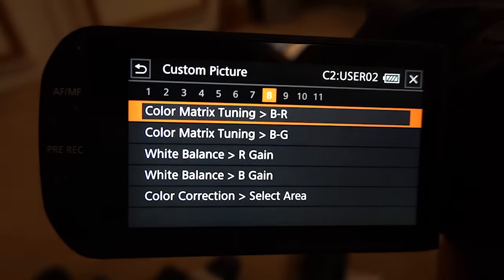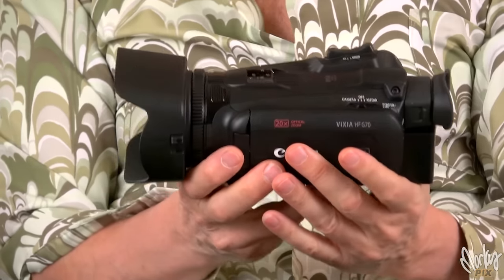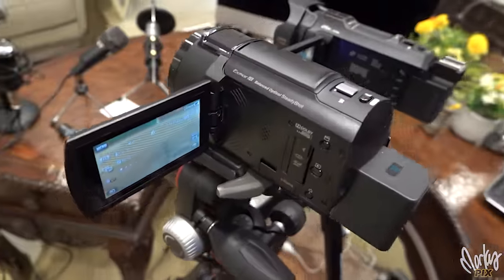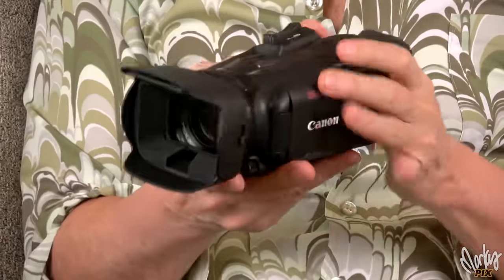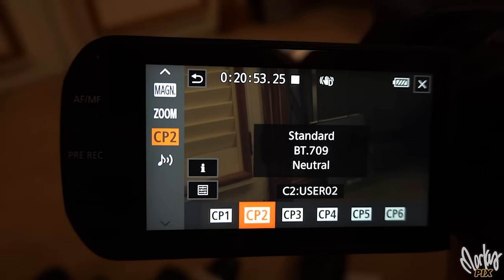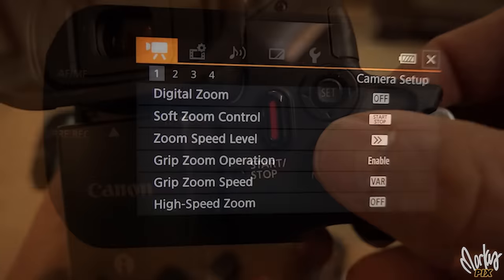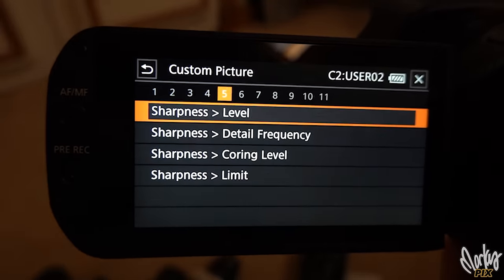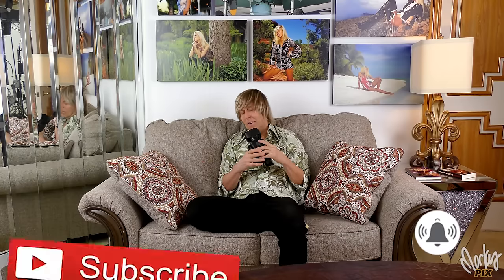Canon VIXIA HF G70 custom profiles- camcorder WOW settings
The Canon VIXIA HF G70 is the most recent camcorder to come out and here is how you can make it look great IN CAMERA as you shoot without having to use LUTS or LOG (it doesn't even have a LOG option anyway) This is beyond white balance. Forget LOG and cinema profiles- you don't need them! Create you own magical look exactly the way you like it by creating your own custom profiles in the camera that you can call up instantly. Below is the one I created for myself and I'm sharing it for free!  Enjoy.
Canon Vixia G70
My Canon Vixia G70 custom profile (probably works good with some other Canon camcorders also)
1. Menu : Camera: 4 : CP Function : On
2.(touch screen) FUNCT : down to CP1 : over to CP2 : touch adjustments icon :
Gamma / Color Space : BT 709 STANDARD (not normal)
Color Matrix : Neutral
Black : Master Pedestal -10
Black : Master Black Red -4
Black : Master Black Green +15
Black : Master Black Blue +20
Black : Master Black
Black Gamma : Level : +5
Black Gamma : Range : +12
Black Gamma : Point : +29
Low Key Saturation : Activate : On
Low Key Saturation : Level +15
Knee : Activate
Knee : Automatic
Knee : Point : 95
Knee: Sat-4
Color Matrix Tuning : Gain +9
White Balance : R Gain -2
White Balance : B Gain +1
Other Functions : Over 100% : Press
Exit